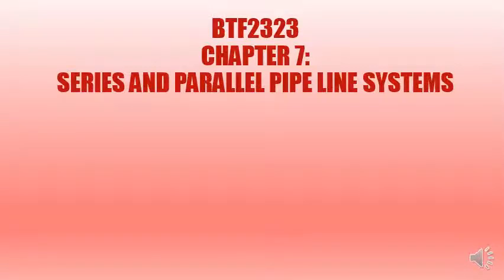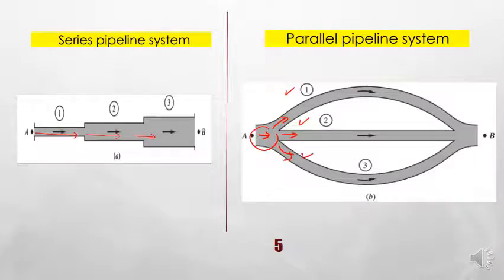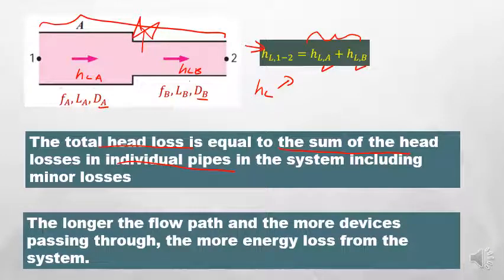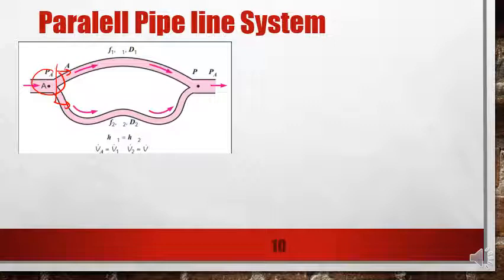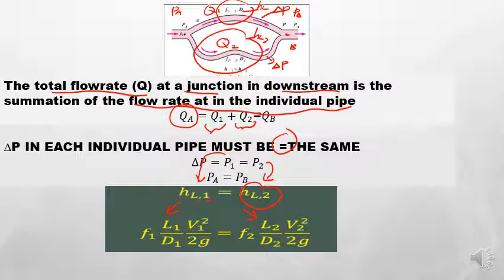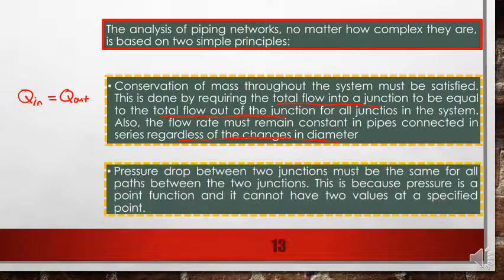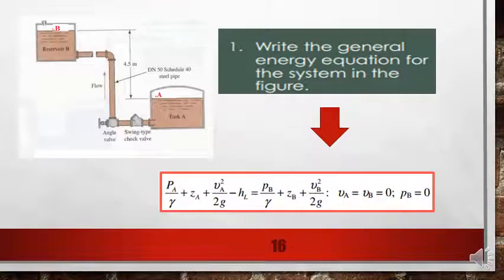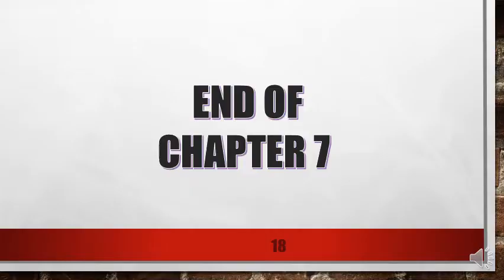CHAP 7 SERIES AND PARALLEL PIPE LINE SYSTEMS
THIS IS VIDEO FOR CHAPTER 7 SERIES AND PARALLEL PIPE LINE SYSTEMS PLEASE WATCH THE VIDEO IN ORDER TO COMPLETE YOUR THQ